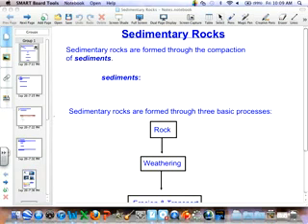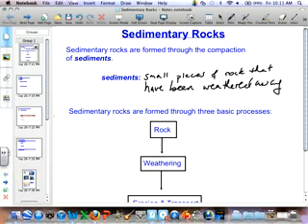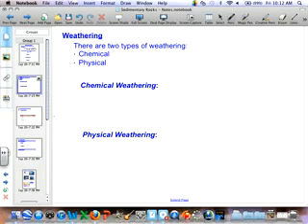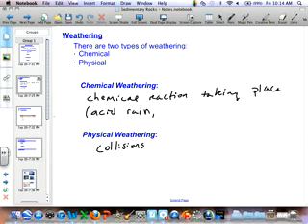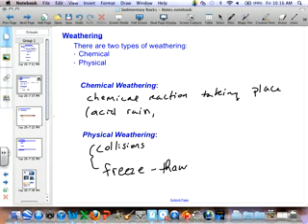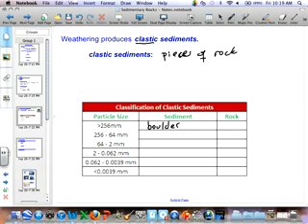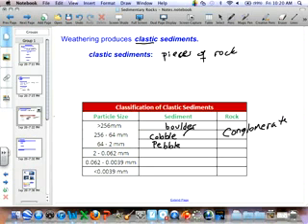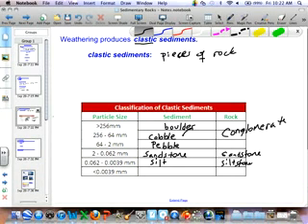Sedimentary Rocks (Part 1).avi